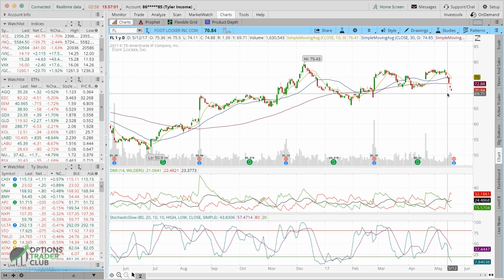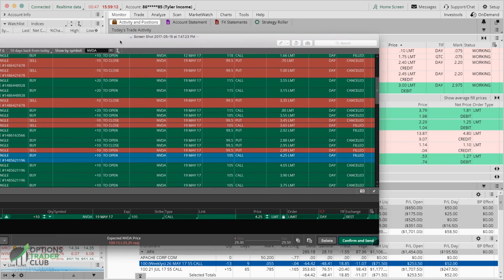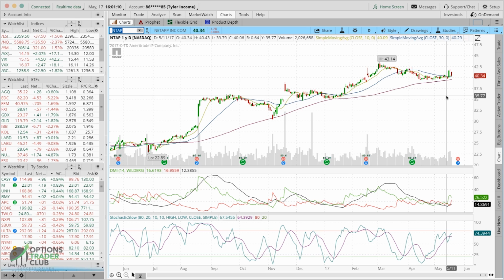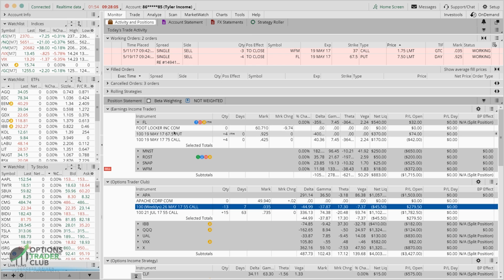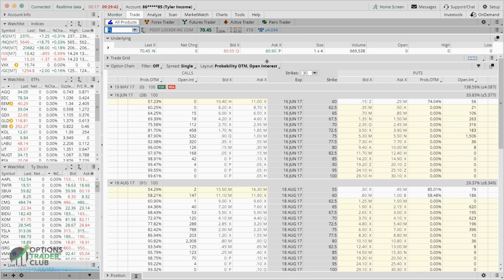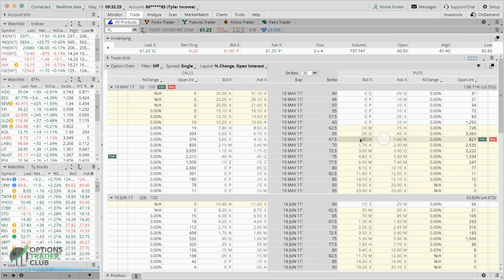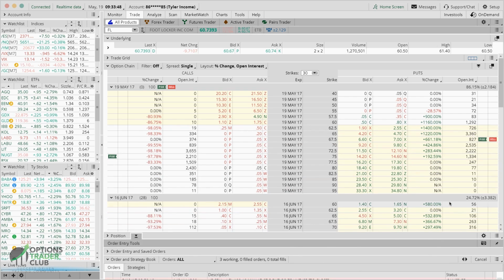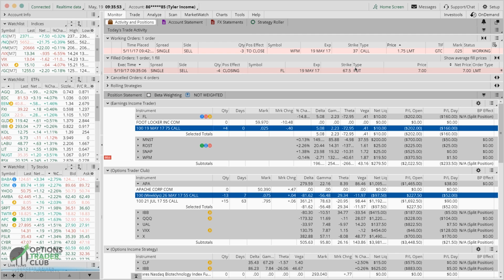See How I Turned $508 into $2800 in 2 Days Trading Options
Watch Option Trading Coach founder and Options Trader Club head trader, Tyler Chianelli, showcase his favorite trading strategy for earnings though this LIVE Trading Room segment (from the Options Trader Club) as well as showcasing the close-out into the morning trading session.

In this video you will learn about the process of executing a winning trade strategy for earnings season -- buying a long strangle.

This short-term (and higher risk) trade had a max-loss of $508 and yielded over a 400% return in just 2 days.

The beautiful thing about this example is there are literally dozens of trades like this one out there every since earnings season! When you understand the process and risks of properly trading stocks/options -- then you become capable of executing these types of lucrative short-term earnings spec trades. It all starts with education.

Upgrade your trading business and become a member of the Options Trader Club - Success Driven Trading Community today.

OptionsTraderClub.com

Learn how to trade the Stock Market like a professional using the power and leverage of equity and index options with the Option Trading Coach and our private membership community: Options Trader Club!

Easiest way to contact myself (Tyler Chianelli) is via the contact submission form located